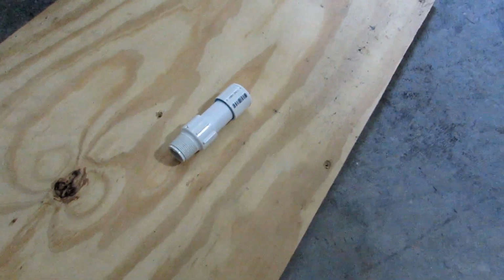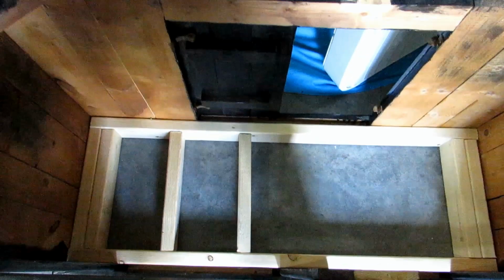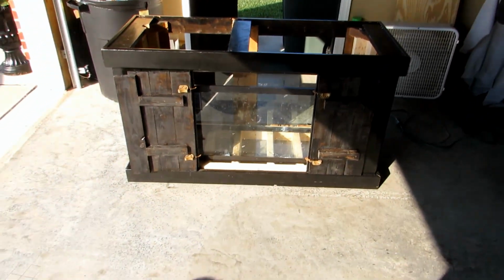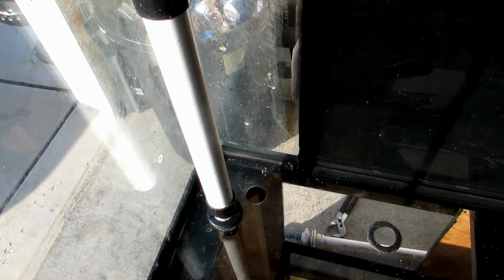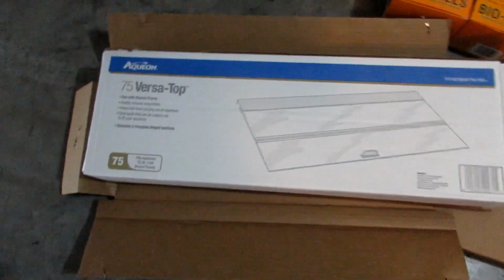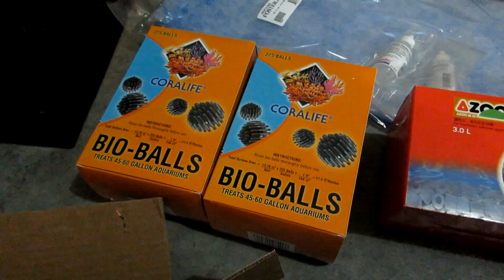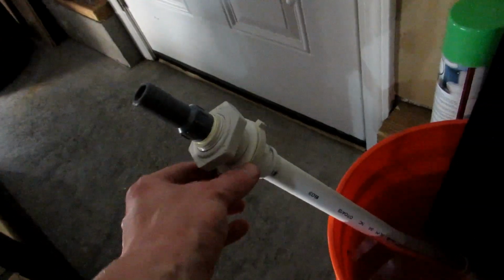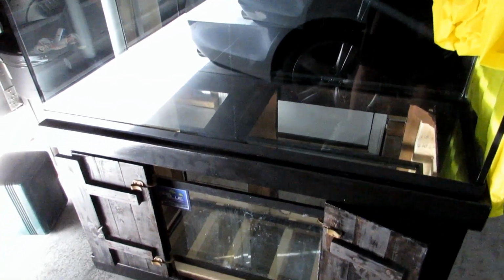May 13 2014 Fish Stuff!! And JWHiser1302 Contest Update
Update on whats going on with the stand, sump, tank and the contest that was hosted by  JWHiser1302 and Aquatic Support Systems.